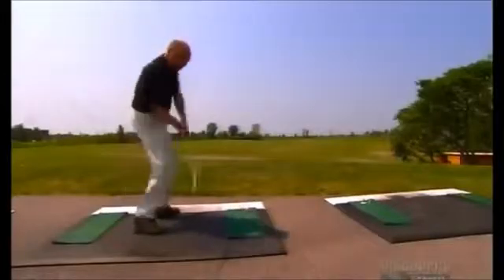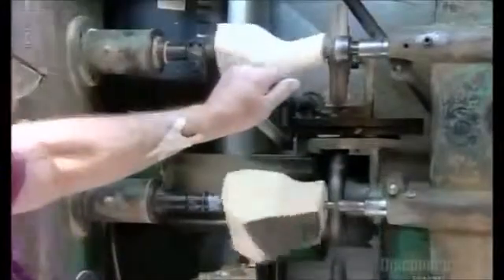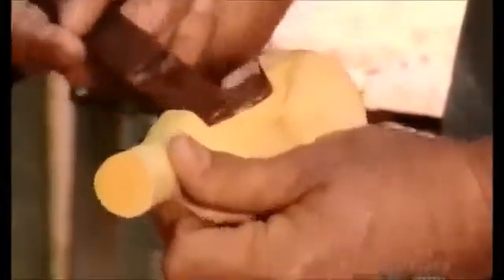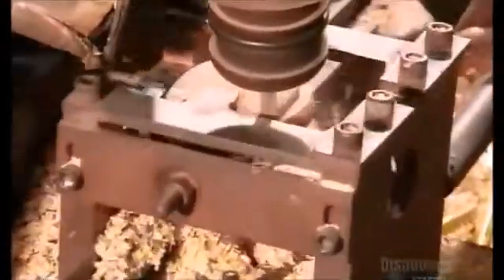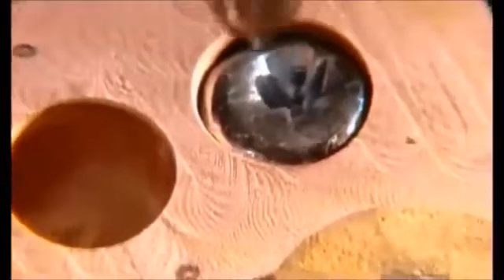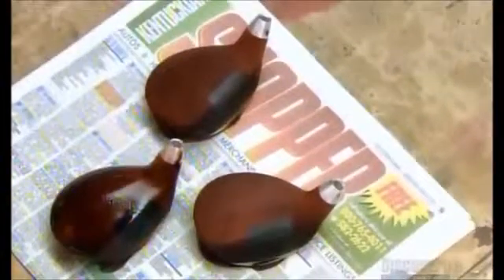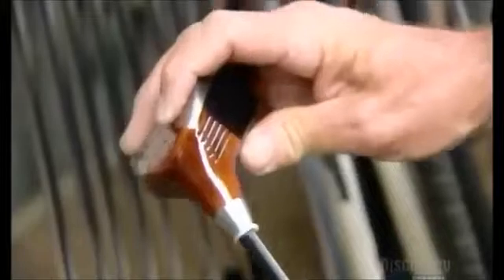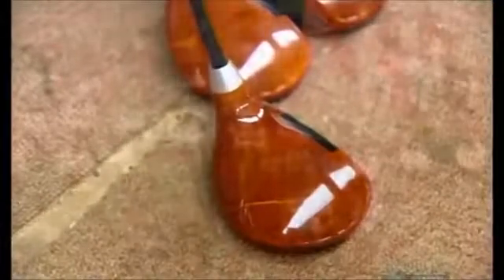How It's Made! Wooden Golf Clubs